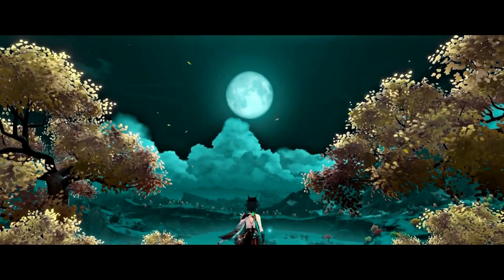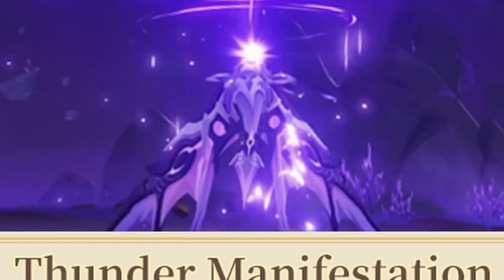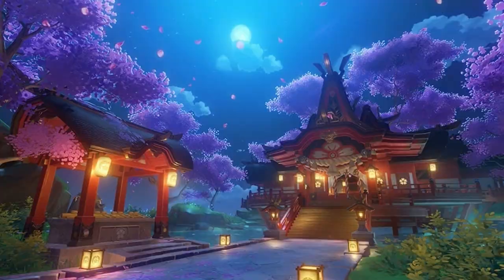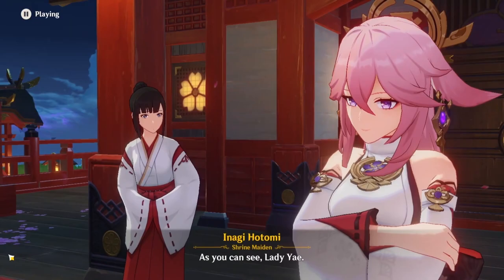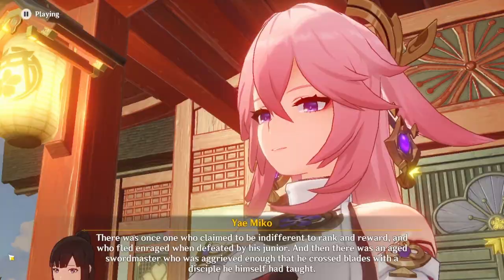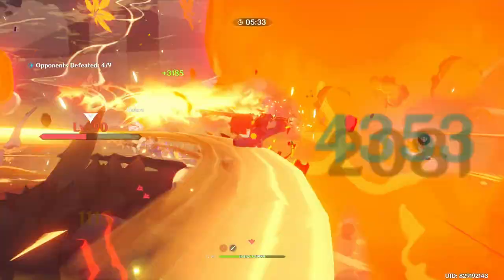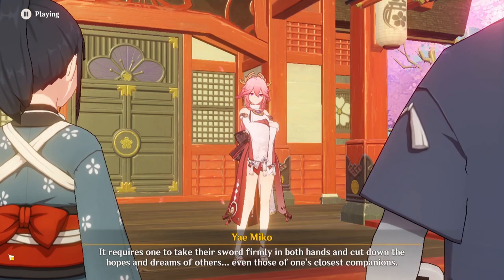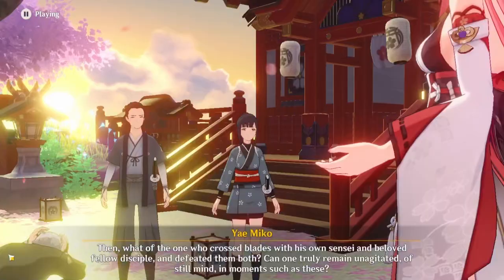Yae Miko - "ULTIMATE GUIDE" [ Genshin Impact ]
Info-
this video is based on our personal experience and opinions,
this is the best possible build for Yae miko from genshin impact, so please let us know what do you think.

Bard ( Editor of this video )

Abyss Mage ( Host )

course :)